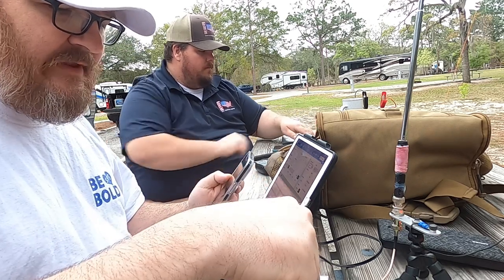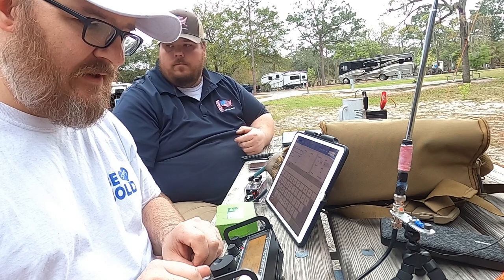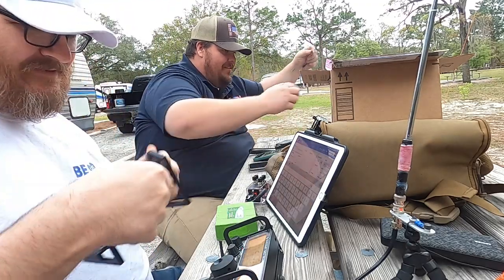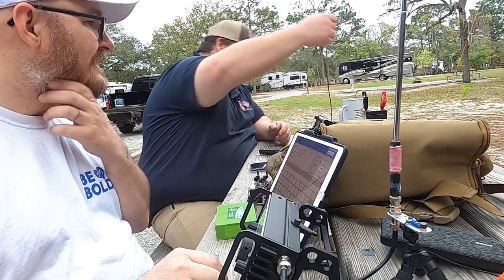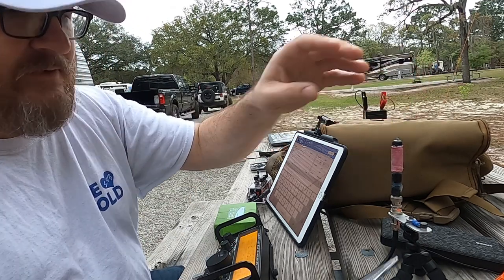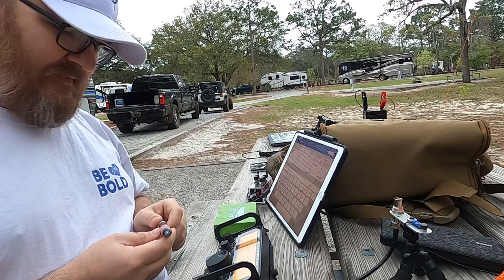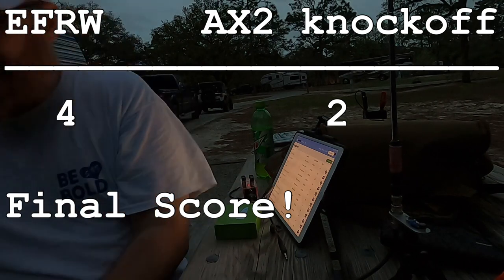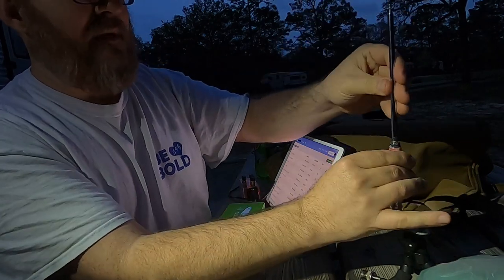Will It POTA? - Field Testing the DIY Elecraft AX2 Style Short Base-Loaded Vertical Antenna (day 1)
- In this video, I field test my uncannily similar Elecraft AX2 base loaded shortened vertical antenna that I built in a video that posted last week (April 1, 2023).

This was the first test, but I wasn’t happy with the design or the time I chose to try it out. I went home after this and made adjustments to the counterpoise.

Will it POTA? This was the first outing with the antenna. There were factors that made me wonder if it would work. You be the judge...did it POTA?

00:00 - Intro
10:25 - KE8PTX sent us a box!
24:45 - Park to Park with KO4NLL
26:05 - Swapping to the EFRW
31:00 - K1BZ (+1 EFRW) 1 - 0
32:00 - W1JAZ (+1 EFRW) 2 - 0
33:00 - AI6EY (+1 EFRW) 3 - 0
34:25 - K2EJT (+1 EFRW) 4 - 0
35:00 - Swapping back to the AX2 knockoff
37:50 - KB1M (+1 DIY) 4 - 1
44:20 - KZ9V (+1 DIY) 4 - 2
51:00 - QRT
52:30 - Ham Radio Bag!
57:28 - Credits (Like & Subscribe)

Elecraft,AX2,vertical,antenna,KX2,HamRadio,Amateur,Radio,DIY,POTA,activation,K-2195,Reed Bingham State Park,electronics,project,homebrew,Parks on the Air